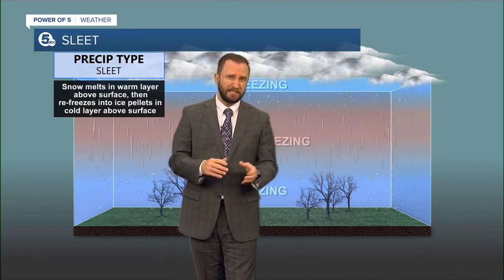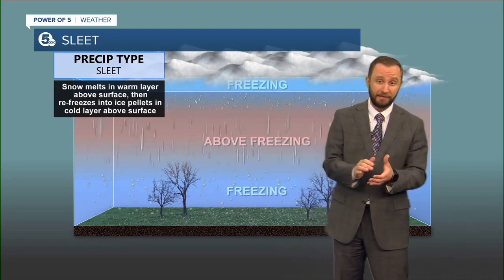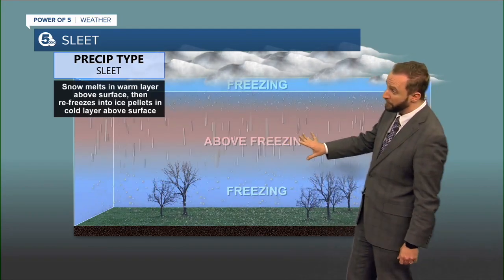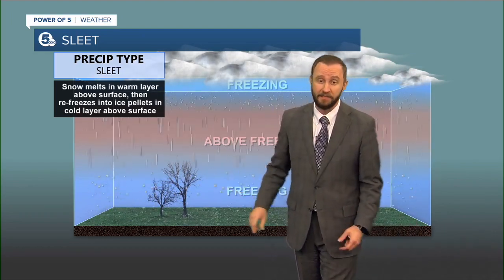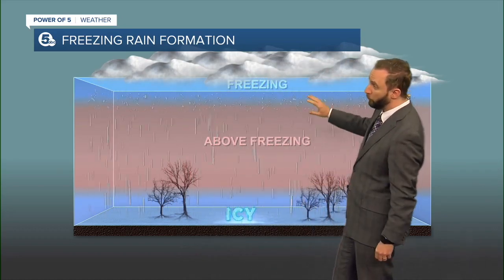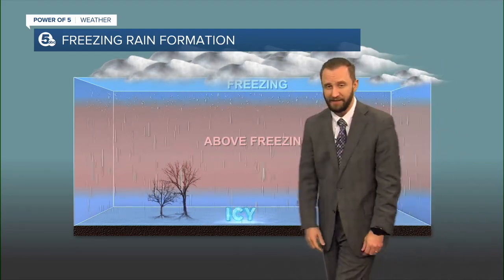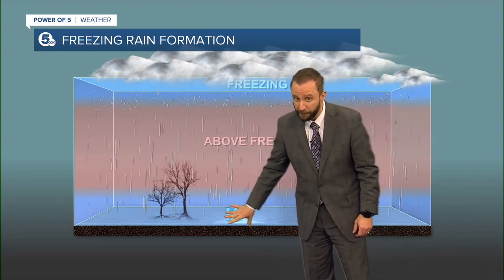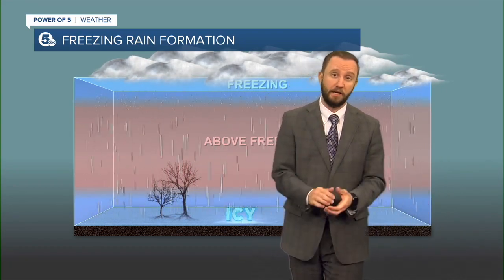PHIL Winter WX Preparedness.mov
When these liquid water drops fall through another thin layer of freezing air just above the surface, they don't have enough time to refreeze before reaching the ground.